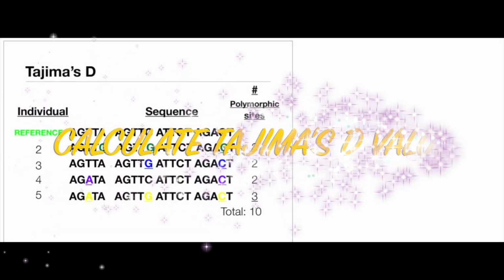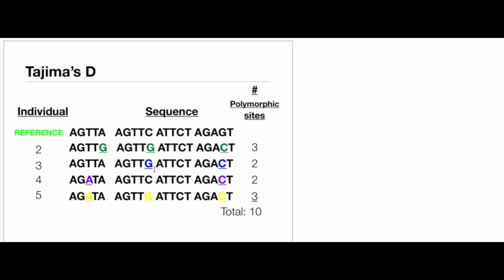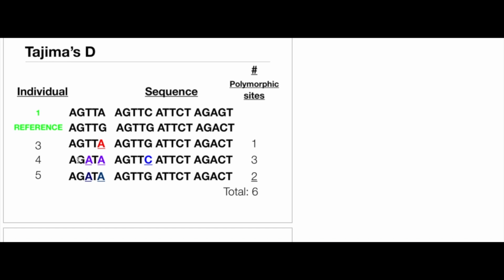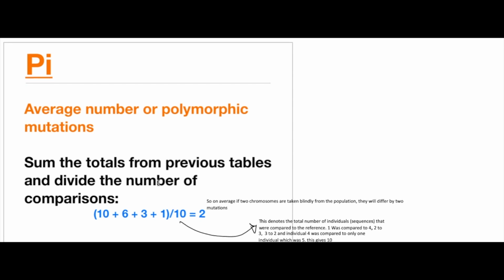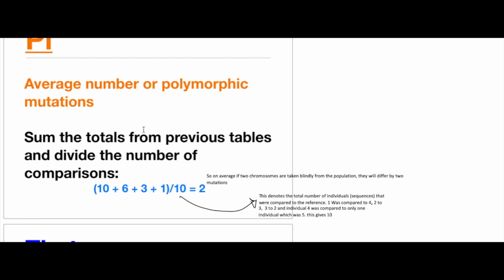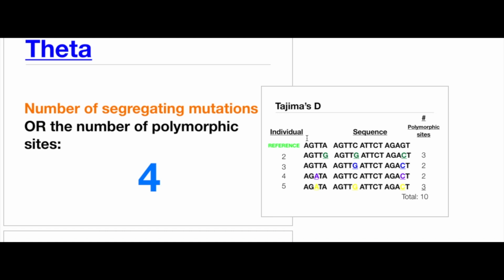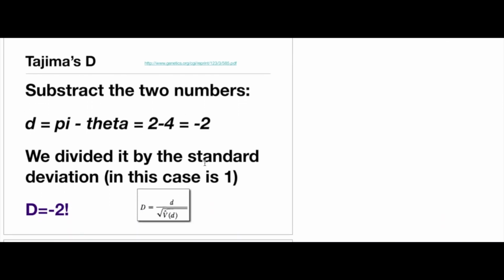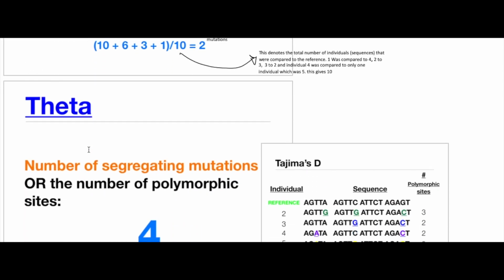Calculating Tajima's D value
This video tutorial explains how to easily calculate and interpret the value of Tajima's D. Tajima's D is a statistic that compares the average number of pairwise differences with the number of segregating sites. It's an important statistic that is widely used in population genetics. However, it must be carefully analyzed because population demography changes how Tajima's D can be interpreted.